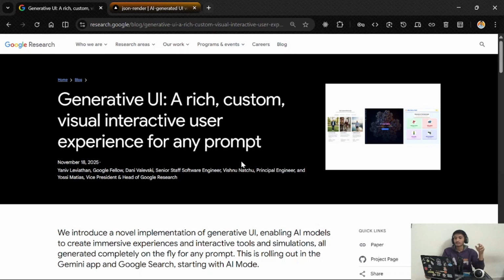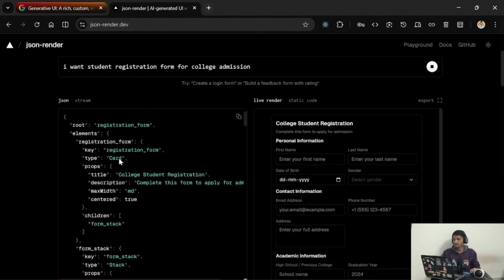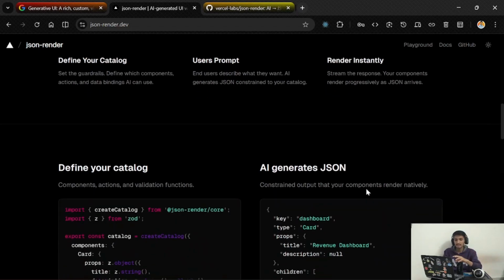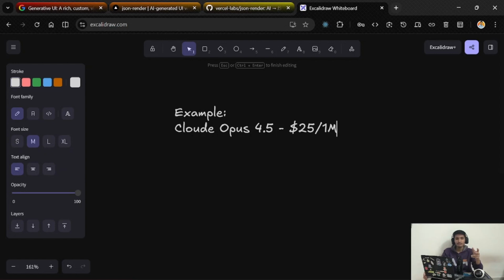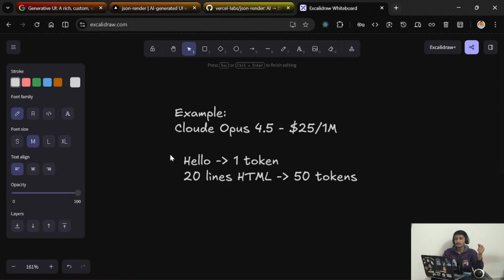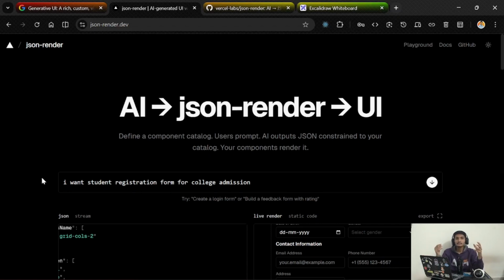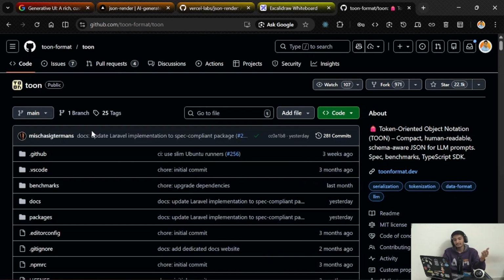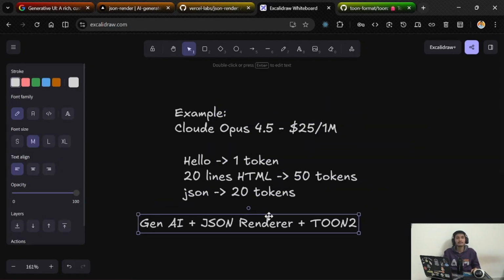#2 from JSON to JSX: Building the Bridge for Generative UI | Imagine The FUTURE Of..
What happens after the LLM gives you a JSON response? Usually, it sits there. But in the world of Generative UI, that JSON is your interface.

In this video, we go beyond the theory of Generative UI,
Introducing you to a powerful open-source tool: json-renderer. This library is the "missing link" that takes structured data from an AI agent and maps it directly to your custom React component library.